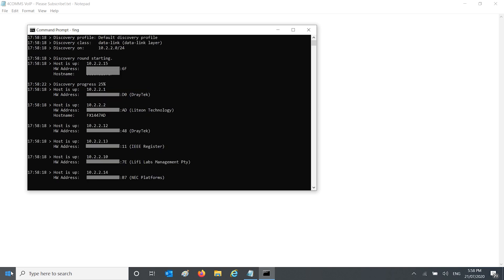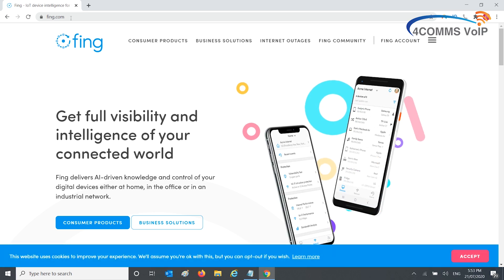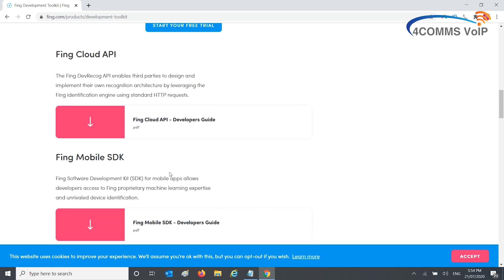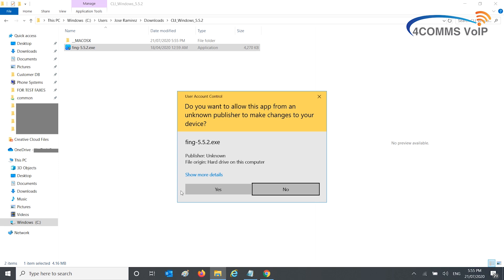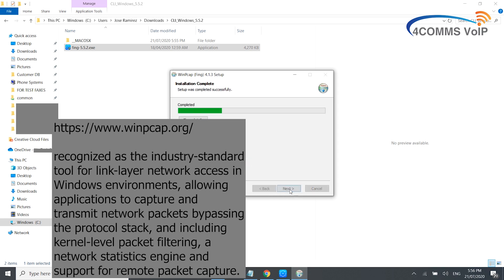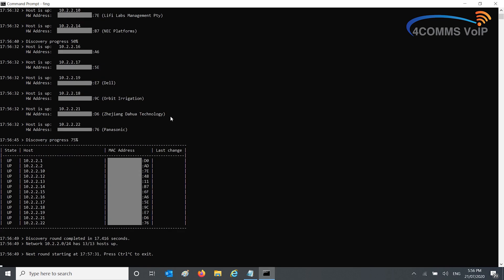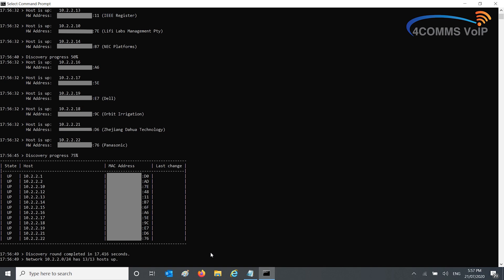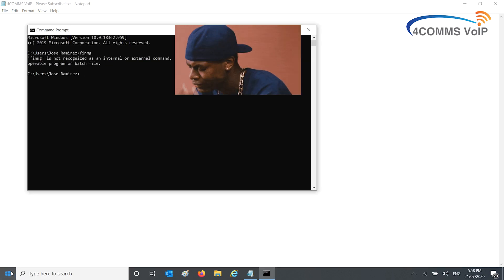Best free network scanner for Windows | Easy to use IP scanner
This is a quick video guide on how to install and use a network scanner I have been using for years almost on a daily basis and it is free to use!!